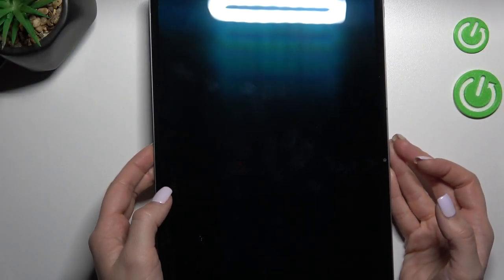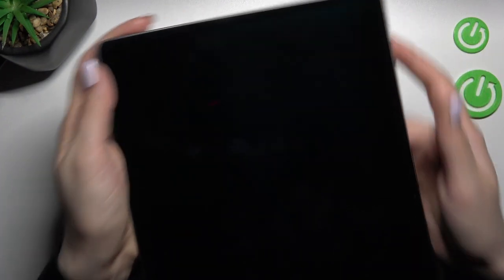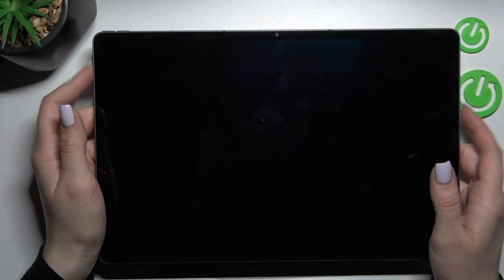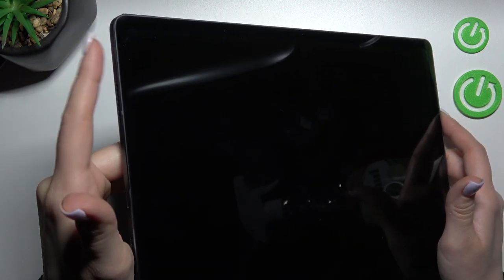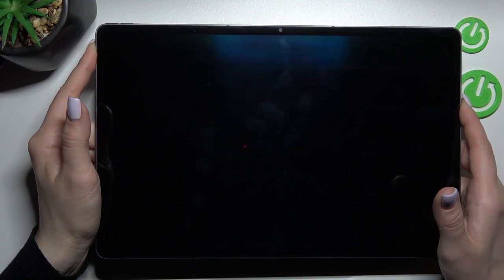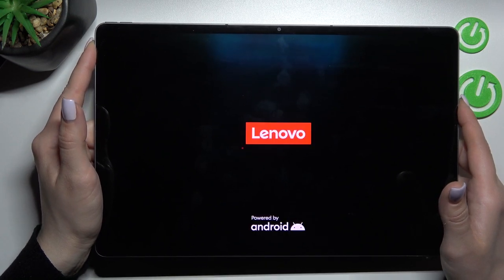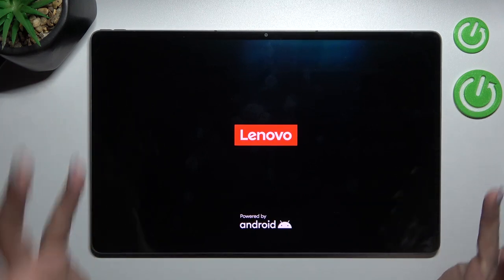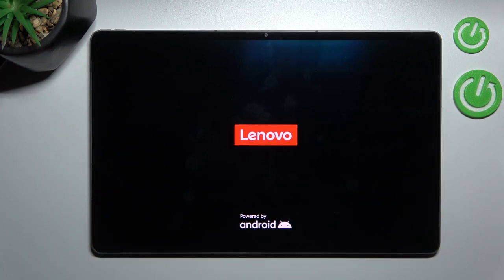How to Switch On the LENOVO Tab P12 Pro Using Power Button // Powering On the Device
Learn more information about the LENOVO Tab P12 Pro:
This truly simple and short video tutorial has been brought to your attention with the purpose of showing how to switch on, therefore activating the system, the LENOVO Tab P12 Pro tablet. So, if you would like to learn how to boot into the system of the LENOVO Tab P12 Pro device, we are encouraging you to view this video. Please enjoy!

How to force start the LENOVO Tab P12 Pro? How to power on the LENOVO Tab P12 Pro? How to enable the LENOVO Tab P12 Pro? How to activate the system of LENOVO Tab P12 Pro? How to force boot the LENOVO Tab P12 Pro? How to boot into LENOVO Tab P12 Pro?